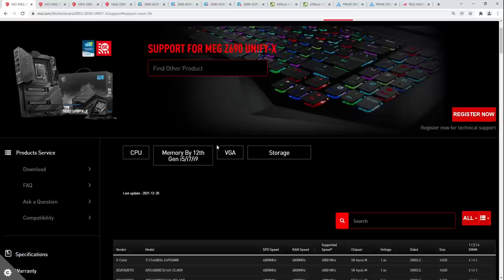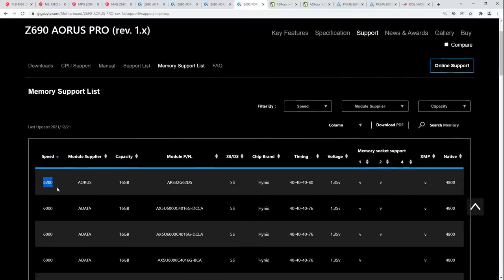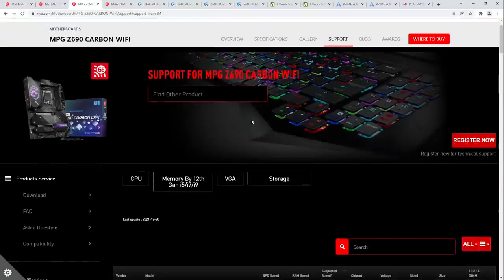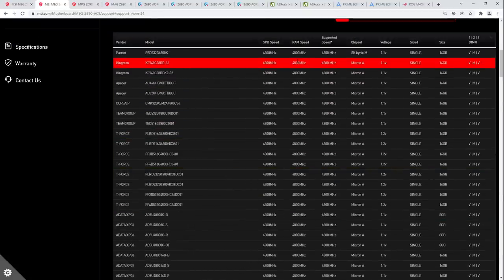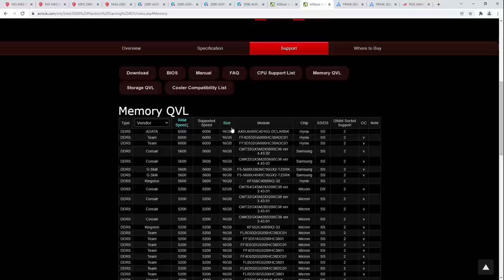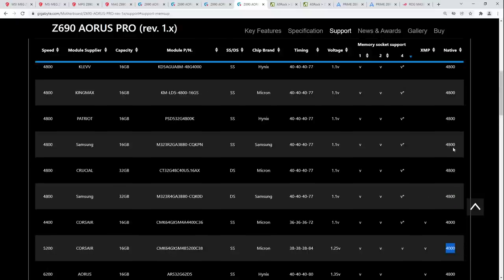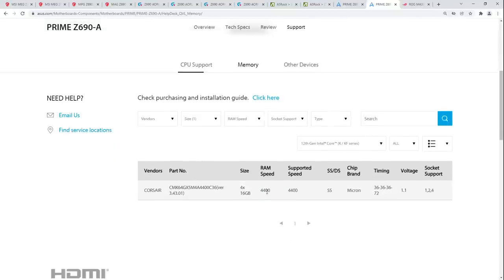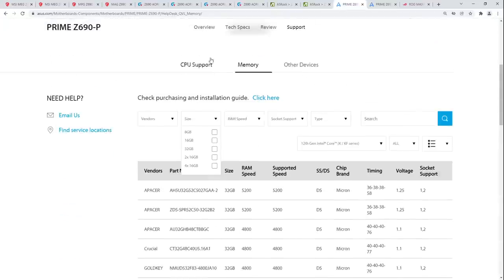DDR5 motherboards should come with only 2 dimm slots as standard